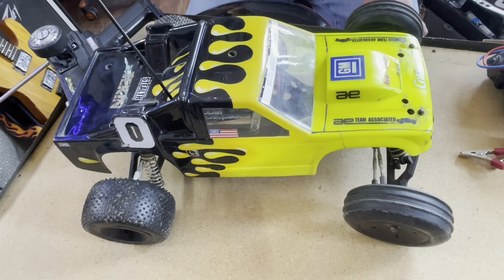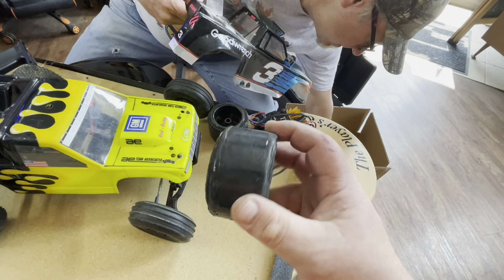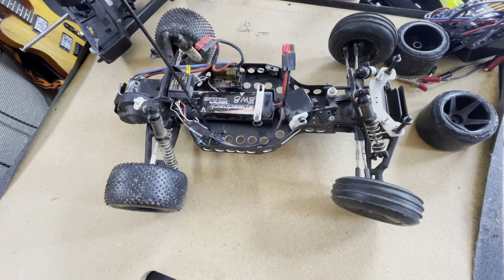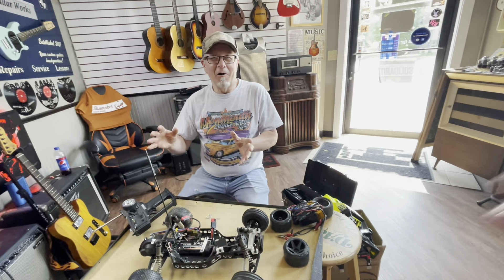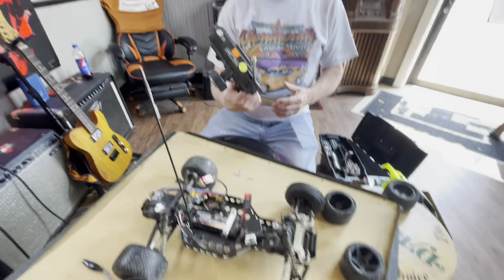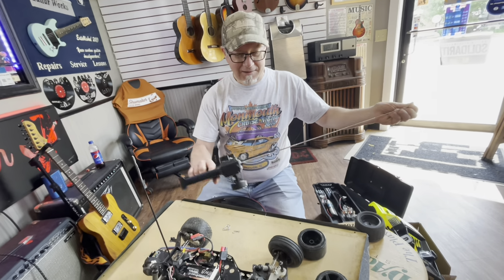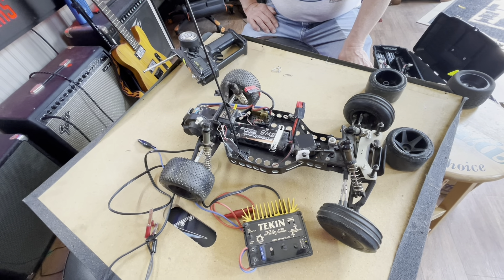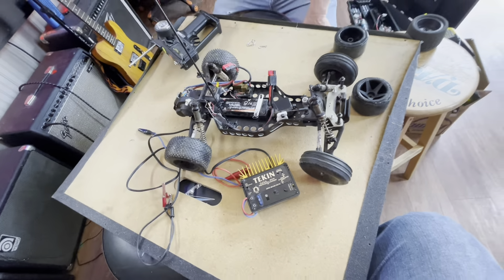Throwback Thursday an original RC10T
In this video I show you my friend Bruce’s original RC10T from 1990 or so.